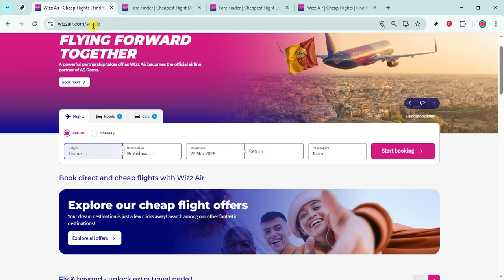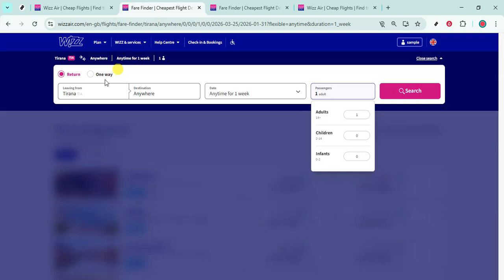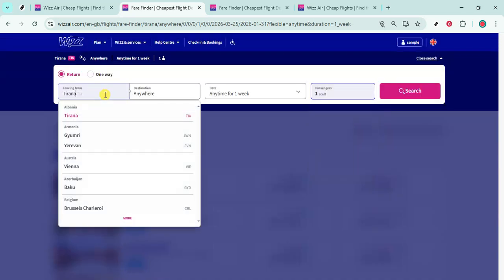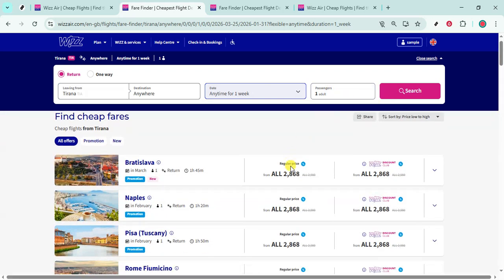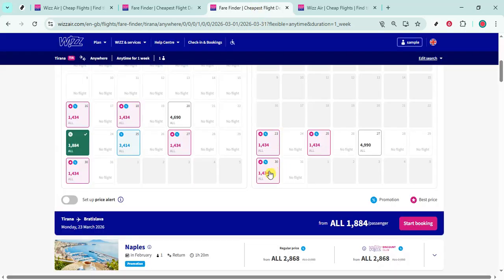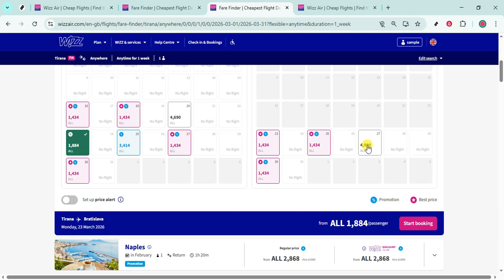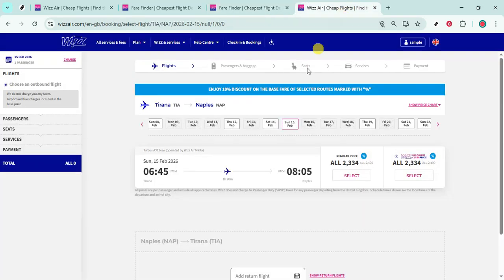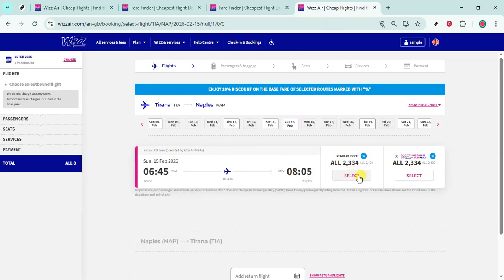How To Check In Online For A Flight Wizz Air (2026) (Best Method)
How To Check In Online For A Flight Wizz Air (2026) (Best Method) In this video, you’ll learn how to check in online for a flight with Wizz Air using the best and easiest method in 2026. This beginner-friendly tutorial shows step by step how to get your Wizz Air boarding pass quickly and safely from home.

We’ll cover how to check in flight Wizz Air using the website or app, select your seat, and download or print your boarding pass. You’ll also get tips on using Wizz Air features efficiently and making your online check in process smooth.

This Wizz Air tutorial is perfect for beginners who want to complete Wizz Air online check in, save time at the airport, and travel with confidence. By the end of this video, you’ll know exactly how to check in online for your Wizz Air flight.